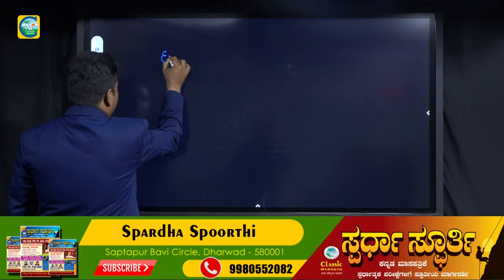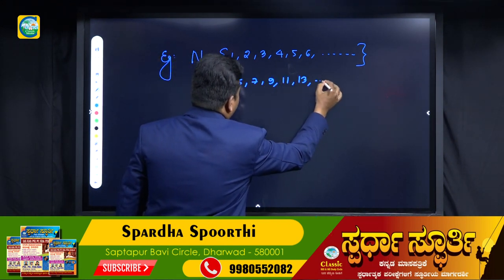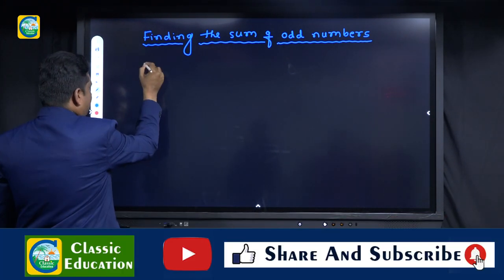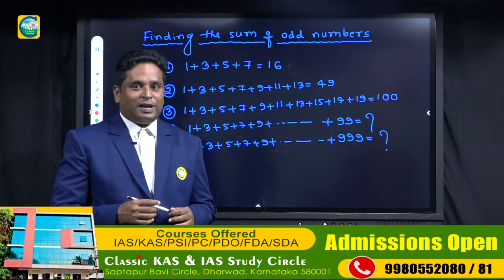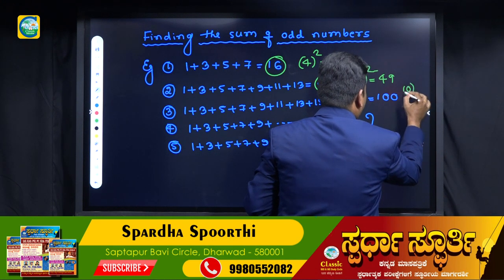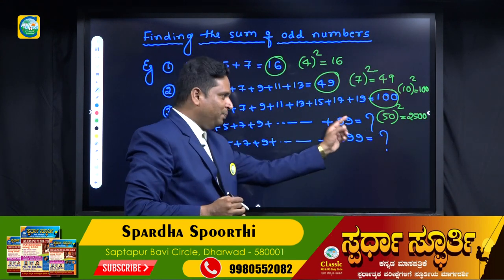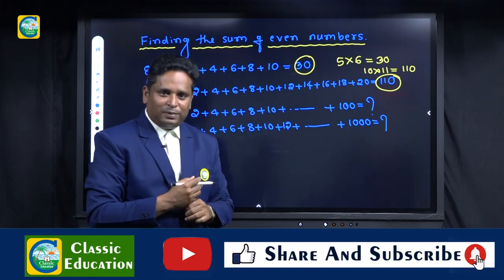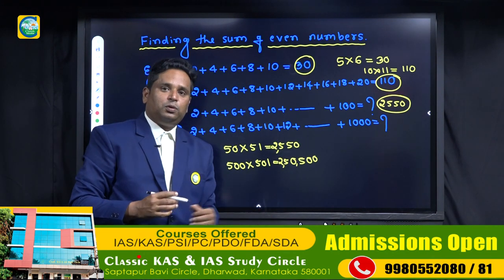Number System Concept | Best Explanation with Unit Digit Short Tricks| Classic education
In mathematics, the natural numbers are those used for counting (as in "there are six coins on the table") and ordering (as in "this is the third largest city in the country"). In common mathematical terminology, words colloquially used for counting are "cardinal numbers", and words used for ordering are "ordinal numbers". The natural numbers can, at times, appear as a convenient set of codes (labels or "names"), that is, as what linguists call nominal numbers, forgoing many or all of the properties of being a number in a mathematical sense. The set of natural numbers is often denoted by the symbol {\displaystyle \mathbb {N} }\mathbb {N} .[1][2][3]

Some definitions, including the standard ISO 80000-2,[4][a] begin the natural numbers with 0, corresponding to the non-negative integers 0, 1, 2, 3, ... (often collectively denoted by the symbol {\displaystyle \mathbb {N} ,}{\displaystyle \mathbb {N} ,} or {\displaystyle \mathbb {N} _{0}}\mathbb {N} _{0} for emphasizing that zero is included), whereas others start with 1, corresponding to the positive integers 1, 2, 3, ... (sometimes collectively denoted by the symbol {\displaystyle \mathbb {N} ,}{\displaystyle \mathbb {N} ,} {\displaystyle \mathbb {N} _{1}}\mathbb {N} _{1}, or {\displaystyle \mathbb {N} ^{*}}{\mathbb  {N}}^{*} for emphasizing that zero is excluded).[5][6][b]

Texts that exclude zero from the natural numbers sometimes refer to the natural numbers together with zero as the whole numbers, while in other writings, that term is used instead for the integers (including negative integers).[7][dubious – discuss]

The natural numbers are a basis from which many other number sets may be built by extension: the integers, by including (if not yet in) the neutral element 0 and an additive inverse (−n) for each nonzero natural number n; the rational numbers, by including a multiplicative inverse (
1
n
) for each nonzero integer n (and also the product of these inverses by integers); the real numbers by including with the rationals the limits of (converging) Cauchy sequences of rationals; the complex numbers, by including with the real numbers the unresolved square root of minus one (and also the sums and products thereof); and so on.[c][d] These chains of extensions make the natural numbers canonically embedded (identified) in the other number systems.

Properties of the natural numbers, such as divisibility and the distribution of prime numbers, are studied in number theory. Problems concerning counting and ordering, such as partitioning and enumerations, are studied in combinatorics.